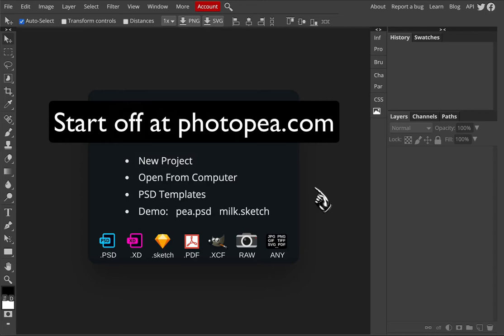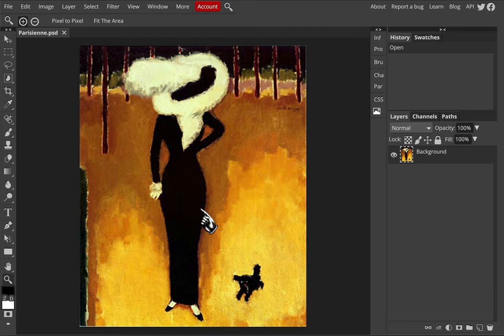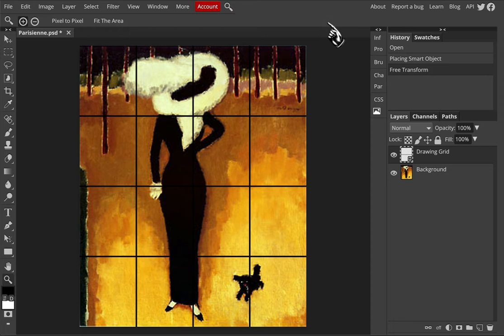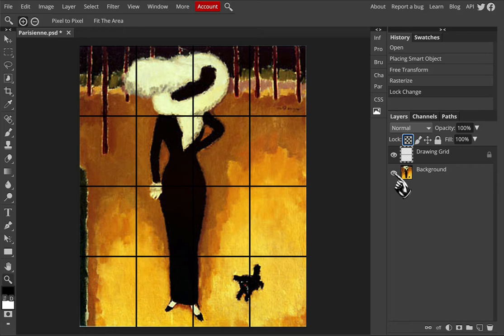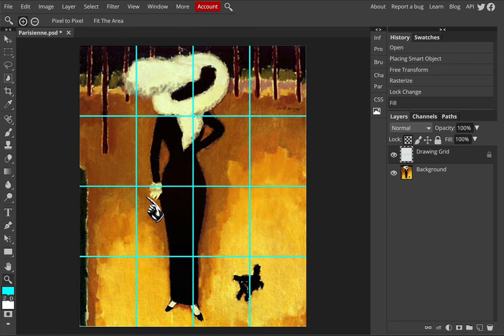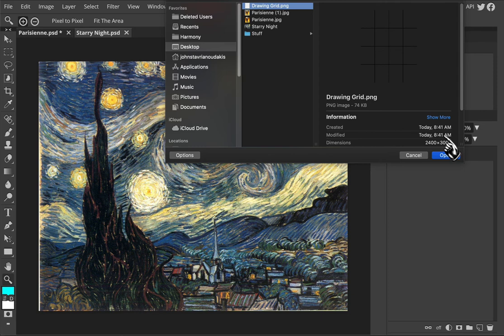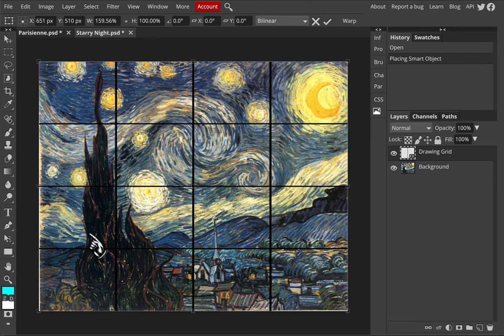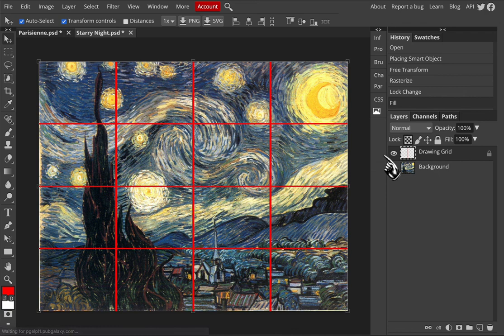Apply Grid Source Image